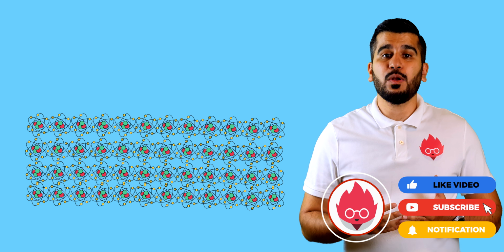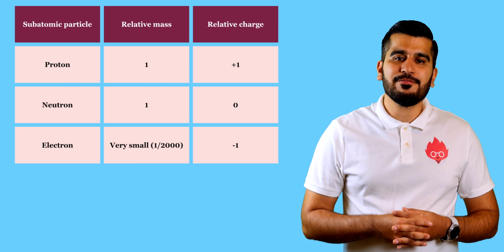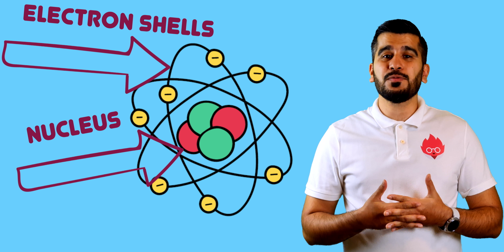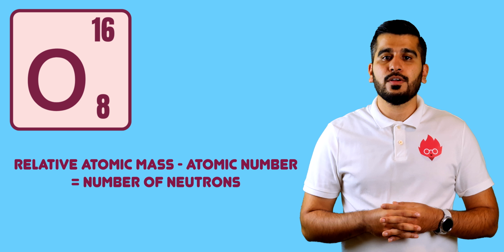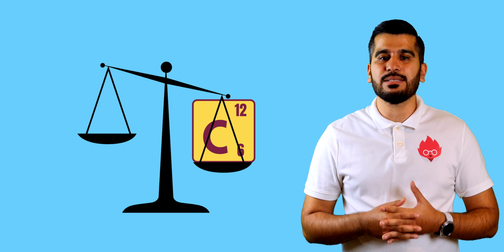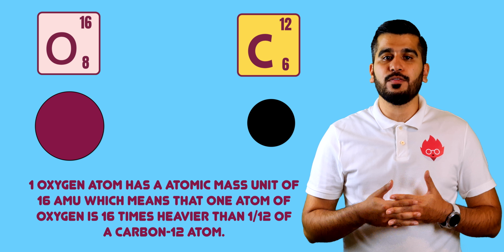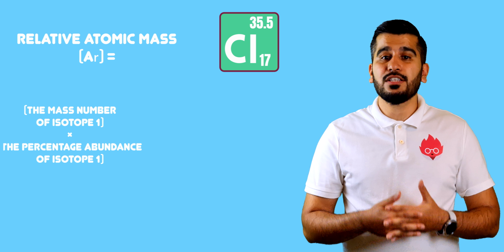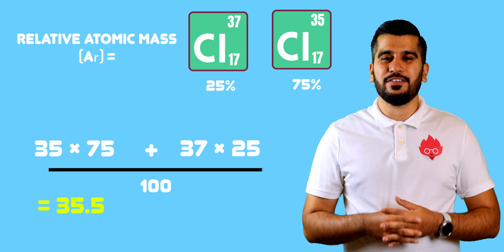Atomic structure | IGCSE | GCSE Chemistry | Mr Science 8K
Unlock the mysteries of the atom with this comprehensive and viral video! We cover the fundamental concepts of atomic structure, including the arrangement of electrons in shells and subshells, the properties of protons and neutrons. Whether you're a GCSE student looking to excel in your exams or just curious about the building blocks of matter, this video is for you.

Hi! I'm Salim after graduating from the University College London (UCL​) in Biomedical Sciences, I went on to pursue a career in teaching. I have been in education for 10 years and currently work as the Head of Science at a secondary school.

📌 RECOMMENDED RESOURCES

🔹 IGCSE revision guide: